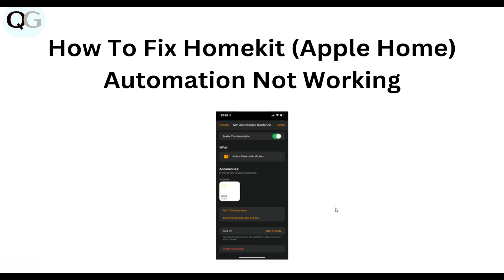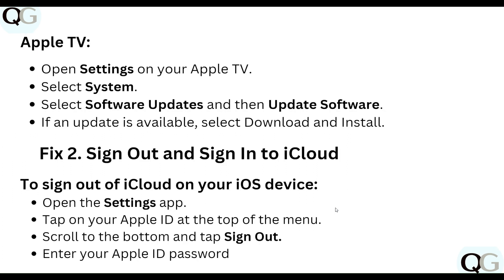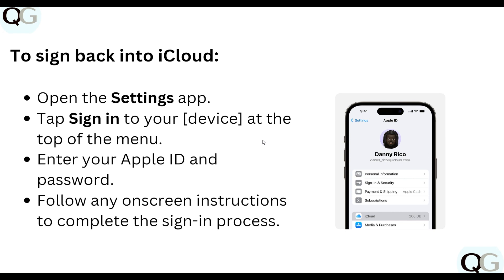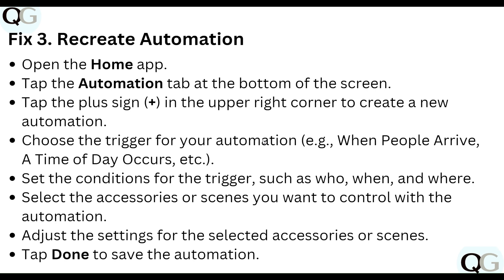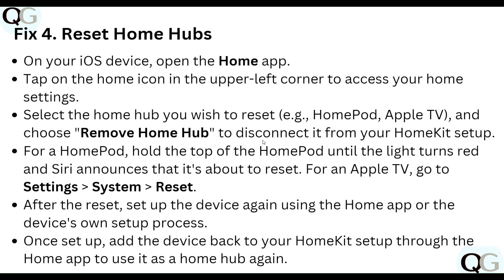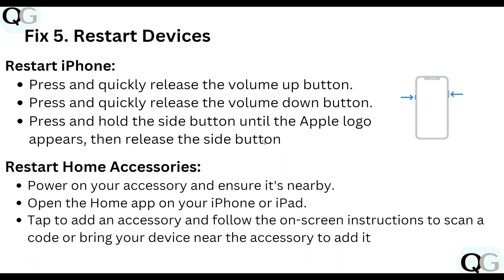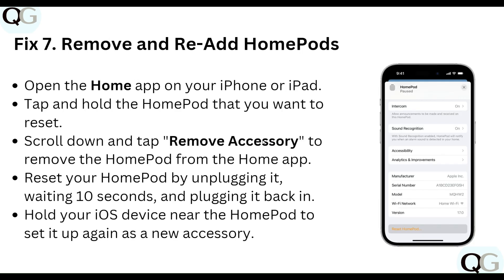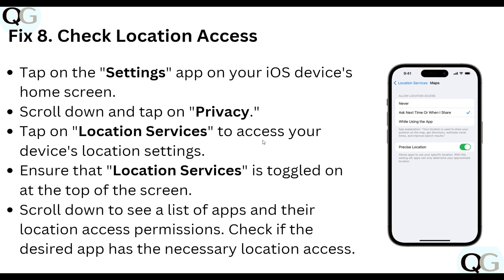How To Fix HomeKit (Apple Home) Automation Not Working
Learn how to resolve common problems and ensure that your smart home system is working seamlessly.

00:12 Fix1: Check for Updates
00:43 Fix2: Sign Out and Sign In to iCloud
01:15 Fix3: Recreate Automation
01:47 Fix4: Restart Devices
02:35 Fix5: Reboot HomeKit Hubs
03:08 Fix6: Check Hub Connection
03:35 Fix7: Remove and Re-Add HomePods
04:00 Fix8: Check Location Access